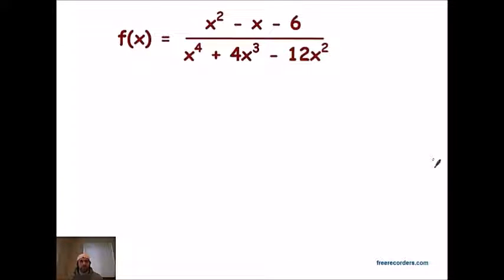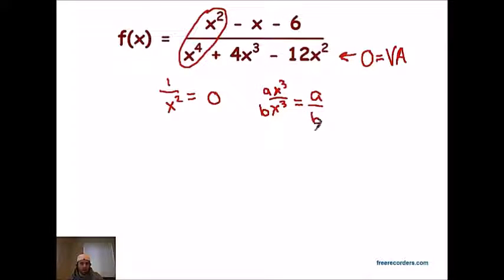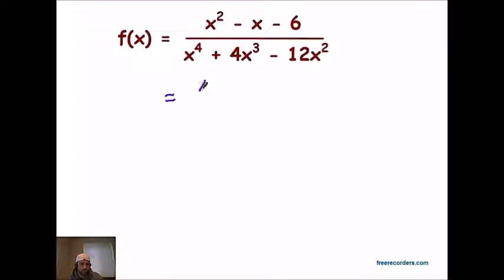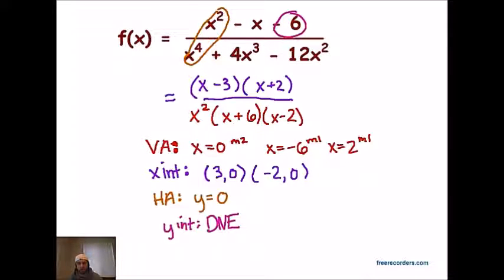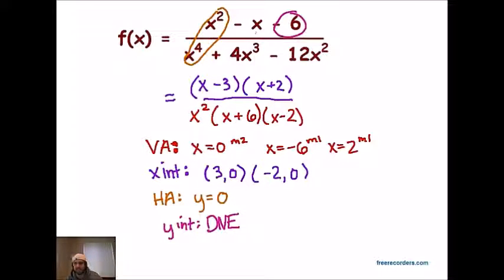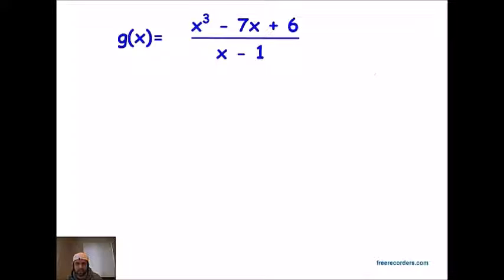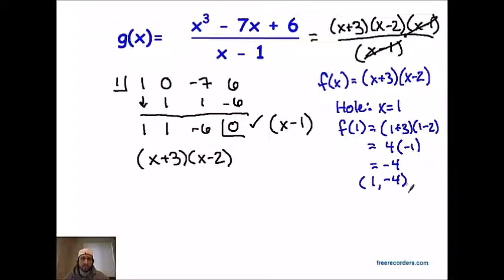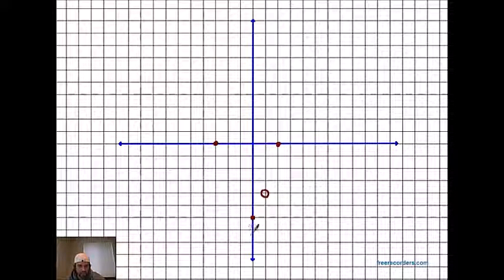Graphing Rational Functions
I will graph a rational function with Vertical Asymptotes and a Horizontal Asymptote. The second example will result in a Hole. I will talk about the 4 key factors to graphing these functions.